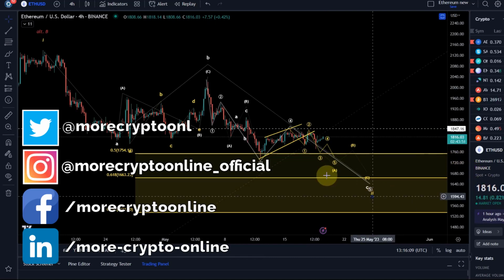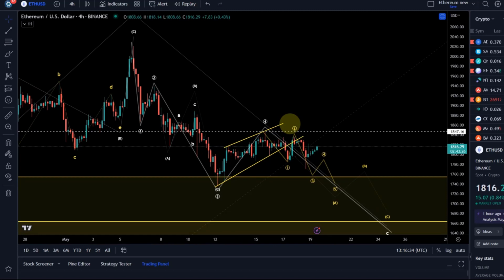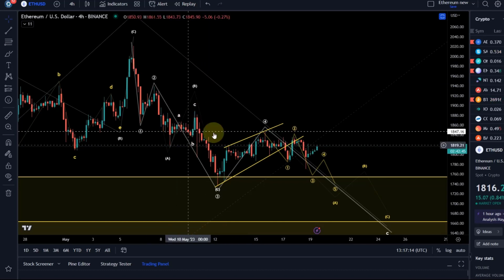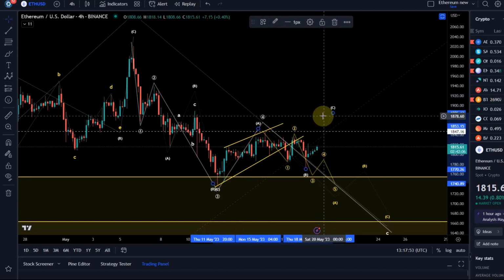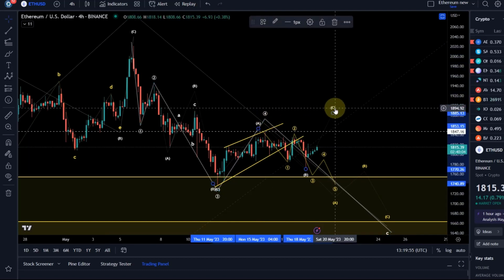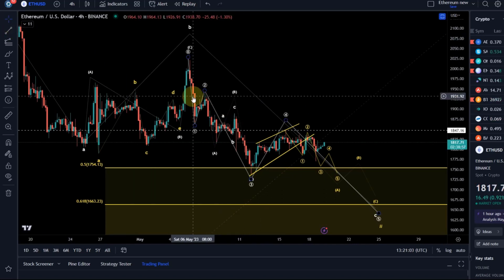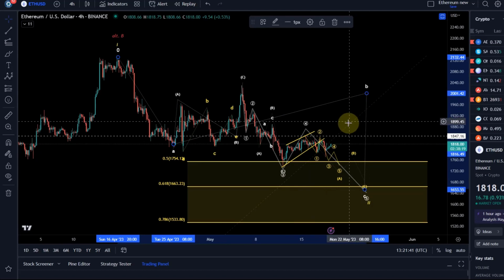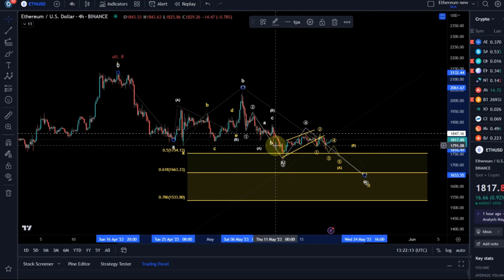Ethereum ETH Price News Today - Technical Analysis Update, Price Now! Elliott Wave Price Prediction!